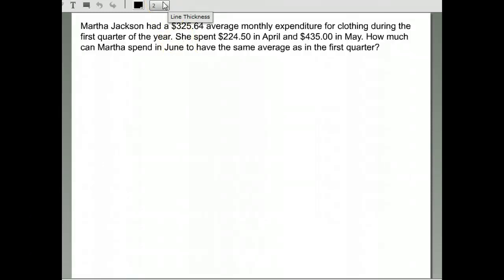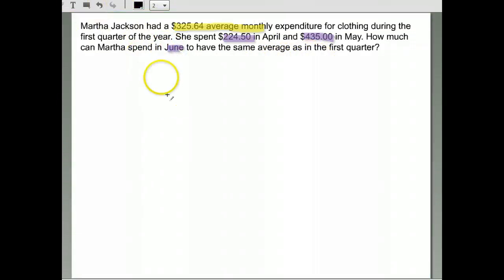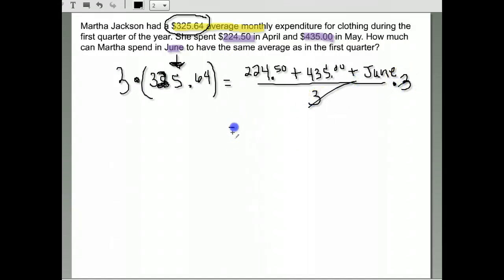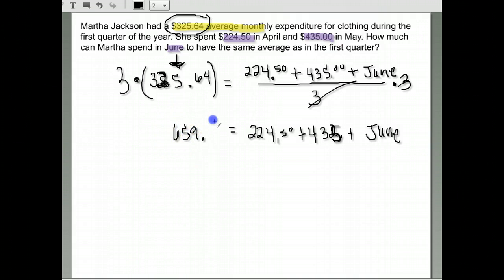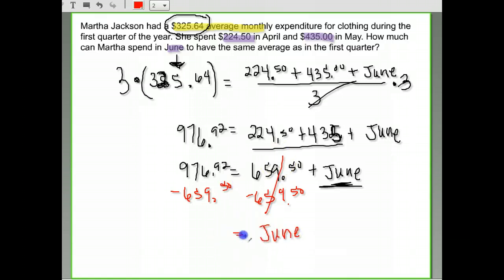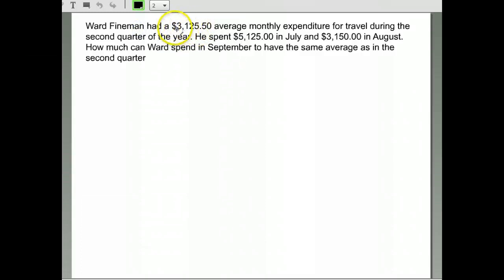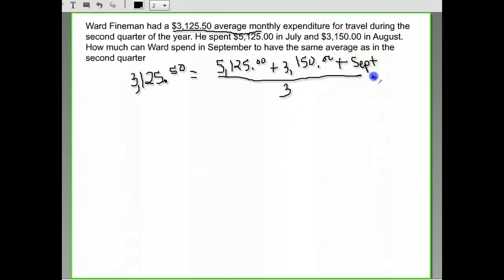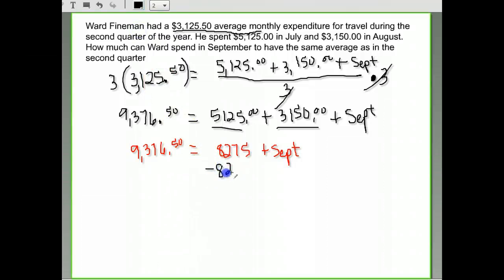bm A workbook 10 part 2 finding missing value